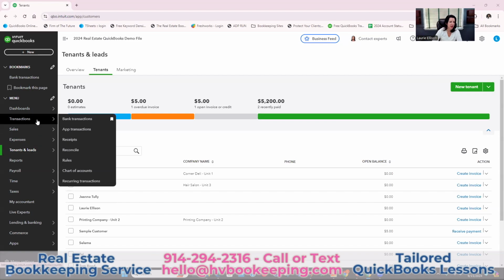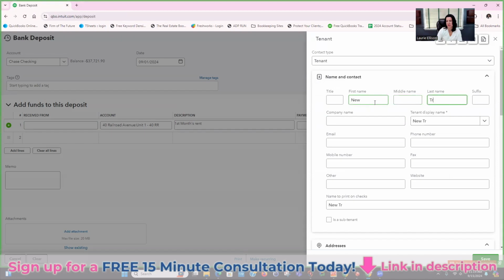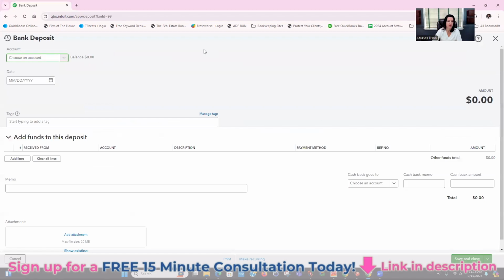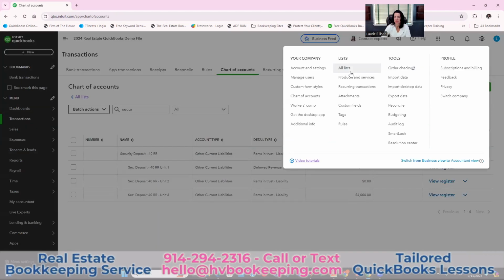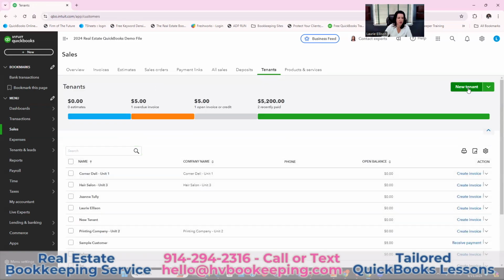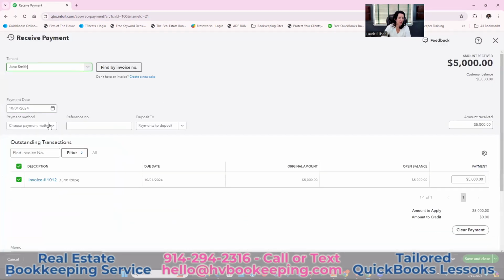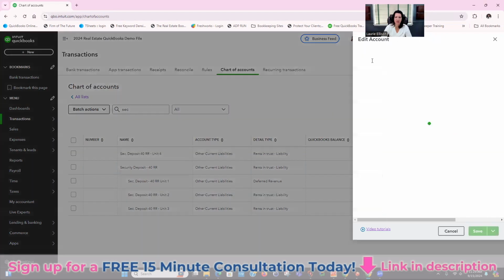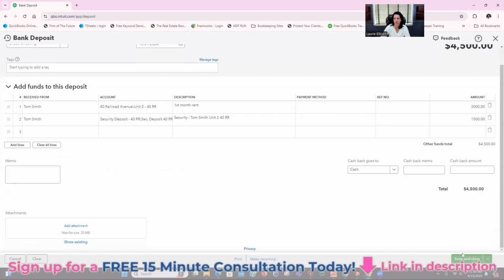What to Do When Rent and Security Are in One Deposit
I'm Laurie Ellison from Hudson Valley Bookkeeping, Inc. We specialize in Real Estate Bookkeeping and QuickBooks consulting.
In this video I will show you how to post a bank deposit that includes both rent and security.

FREE Downloadable Resources for You!

Happy Bookkeeping!

Coaching With Laurie ⬇
How the Coaching Sessions Work:
Scheduling:
- I always like to speak with the real estate investor before we meet, so I fully understand his/her needs and concerns to make the most out of their QuickBooks Coaching Session. If you are interested, please:
Topics Covered But Not Limited To:
Property Financing: 💰
Expense Tracking: 🏨
Security Deposits: 👨‍👩‍👧‍👦
Property Management: 💻
- Post property management statements in QuickBooks.